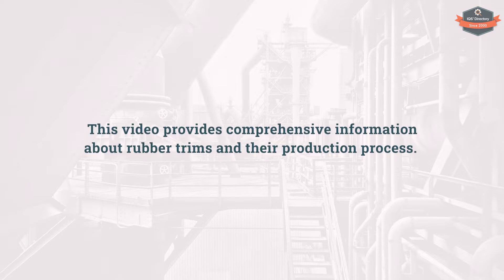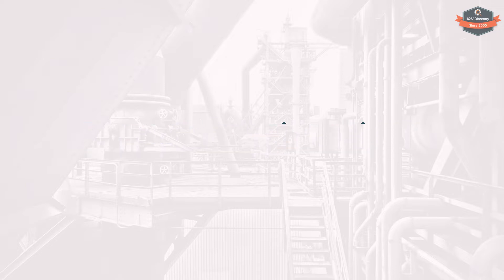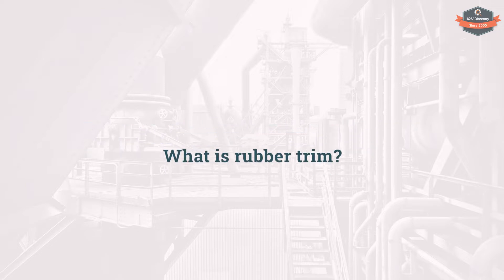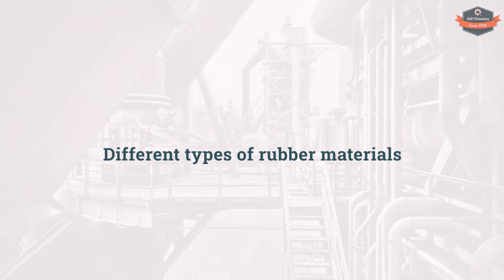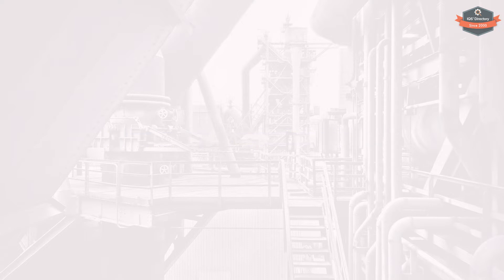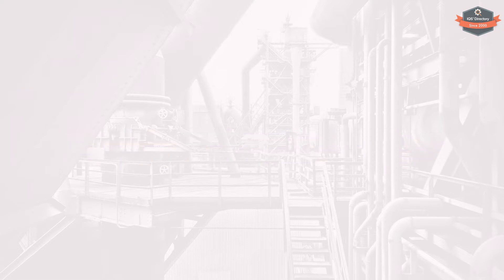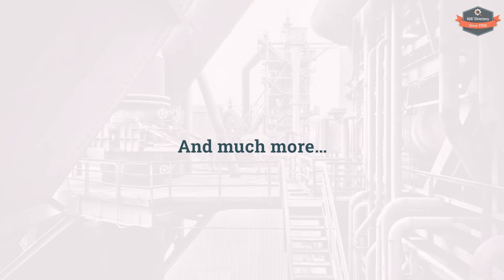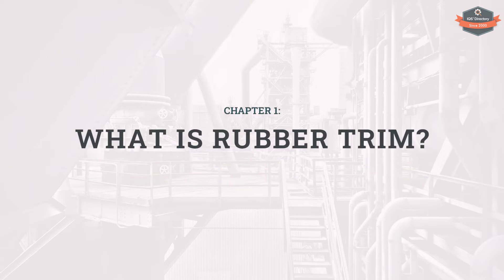Rubber Trim (2025 Guide) – Everything You Need to Know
Discover everything you need to know about Rubber Trim in this updated 2025 guide!
We’ll cover its types, key properties, applications, and industry benefits—plus important considerations to help you choose the right solution for your business. Whether you’re an engineer, buyer, or decision-maker, this guide gives you a clear overview of rubber trim and how it impacts efficiency, performance, and cost-effectiveness across industries.

Topics Covered:
00:00 – Introduction
00:24 – What Is Rubber Trim
00:50 – Different Types of Rubber Used for Rubber Trim Production
02:33 – Extruded Rubber Manufacturing Process
06:22 – Quality Control and Testing
06:52 – Conclusion
07:00 – IQS Directory

Key Takeaways:
- Learn about the different types, properties, and applications of rubber trim.

Perfect for:  professionals, teams, and businesses wanting clear insights into rubber trim and its applications.